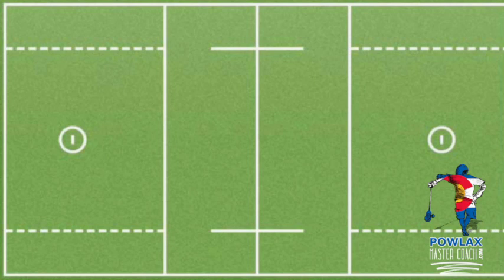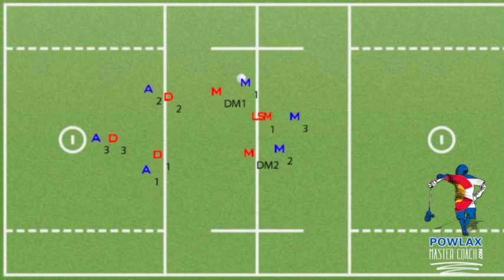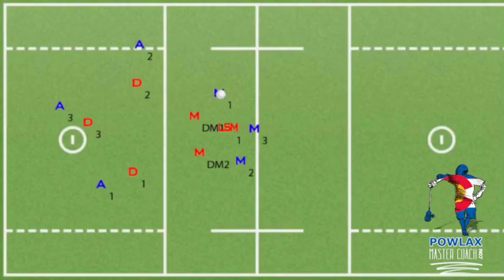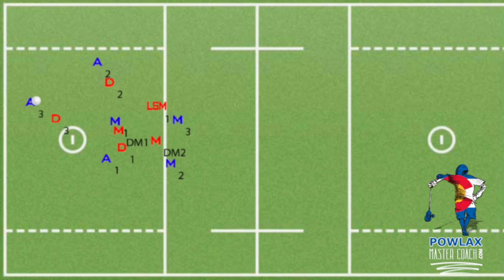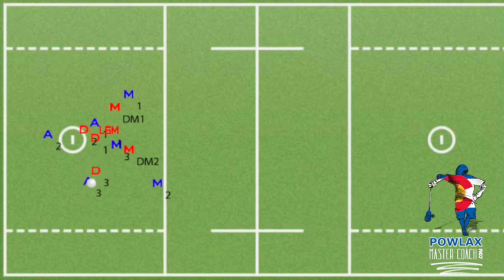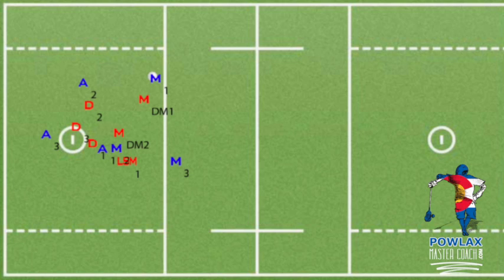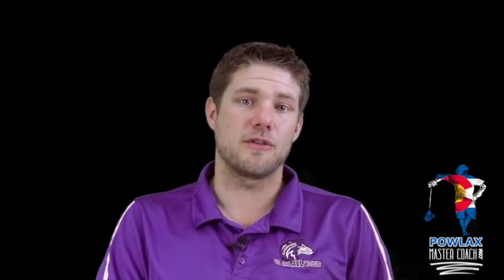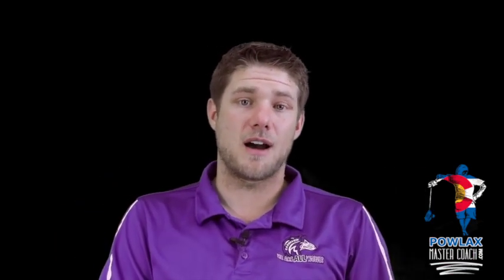Slow Break Through X | Transition Play | Lacrosse | POWLAX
The best time to attack a defense is before it get set up.  This slow break sets up your offense fluidly while can pushing the tempo during the first 10 seconds of a possession.